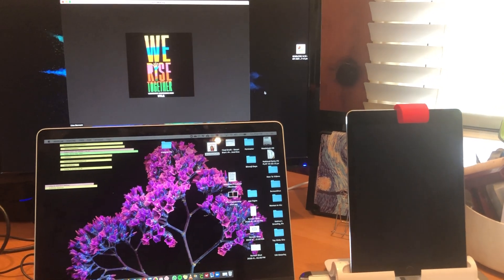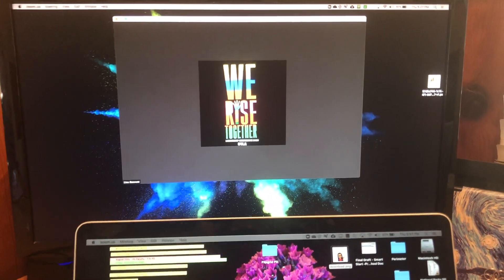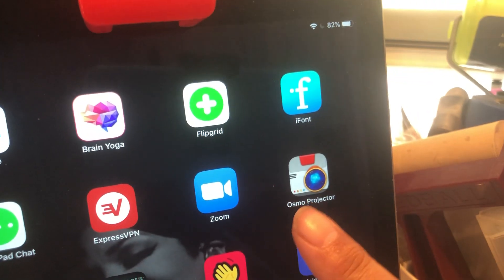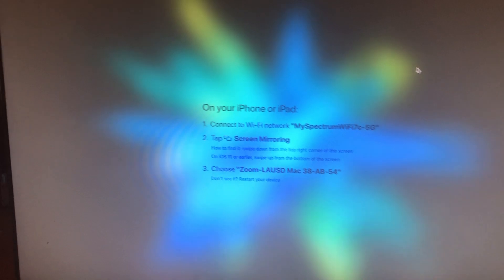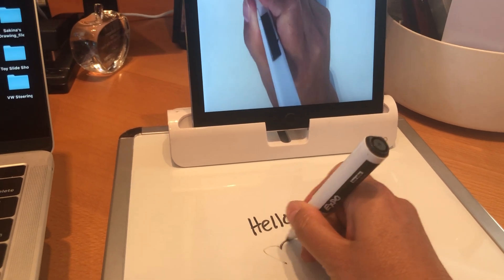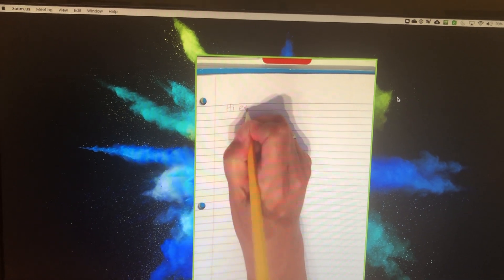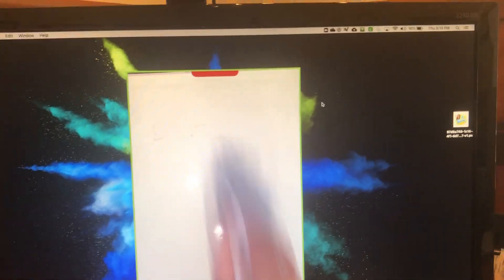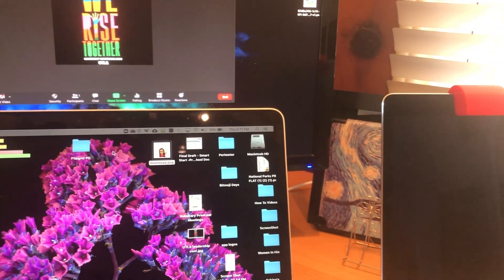OSMO iPad set up for Document Camera Use